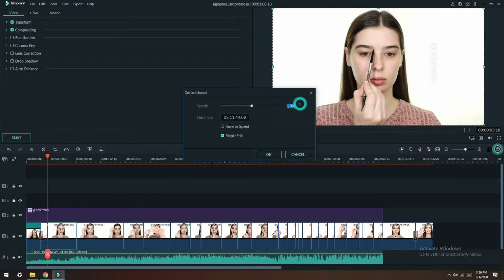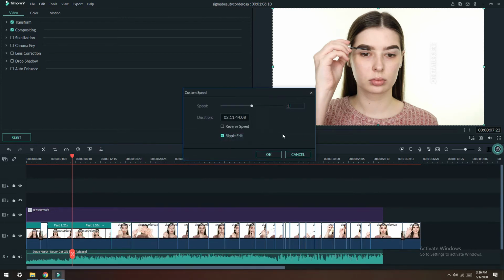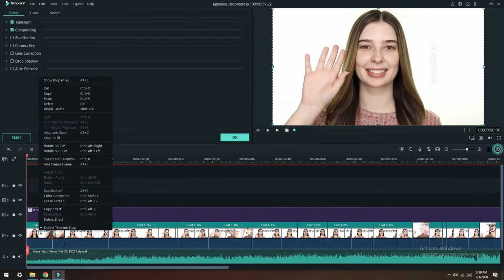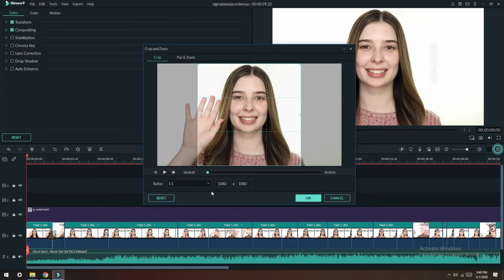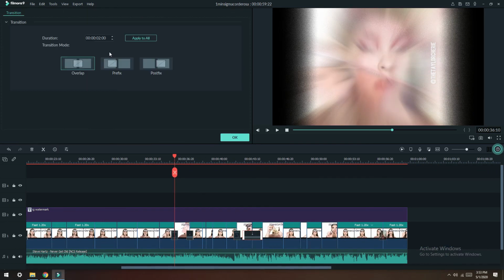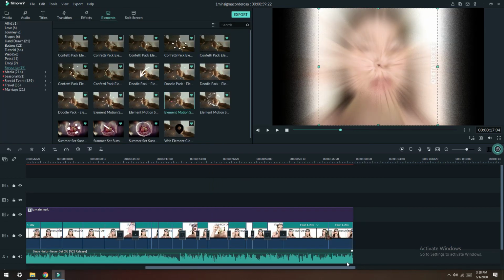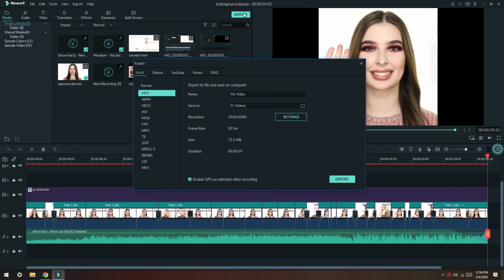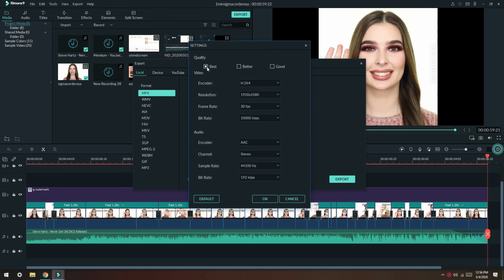How To Edit Instagram Tutorials Like A Beauty Guru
▼BEAUTY▼
→ COSMETICS ⬎
Sigma Beauty:
Practk by Sigma Beauty:
Look Fantastic Beauty Box:
→ LASHES ⬎
Rios Beauty Lashes:
→ CONTACT LENSES ⬎
TTDeye:
Pinky Paradise:
"TheTaylorCherie" Mystery gift with purchase
→ RETAILERS  ⬎

▼OTHER▼
Amazon Favorites:

♡ Social Media ♡
Instagram.com/TheTaylorCherie
Facebook.com/TheTaylorCherie
TaylorCherie.home.blog
Pinterest.com/TheTaylorCherie
Perceptions.tumblr.com
Persuns.tumblr.com